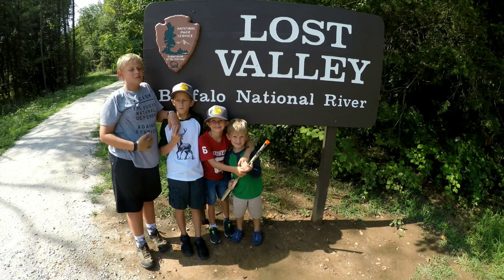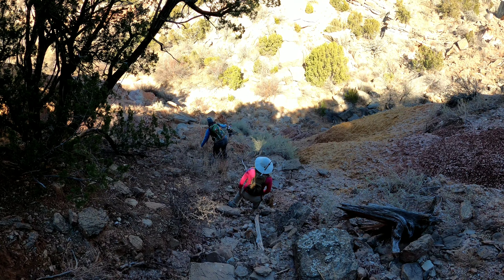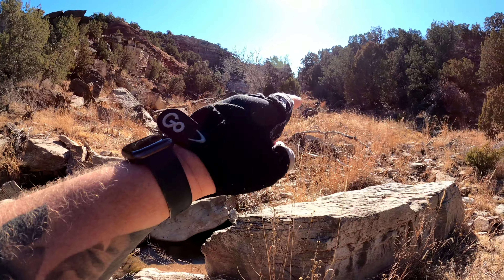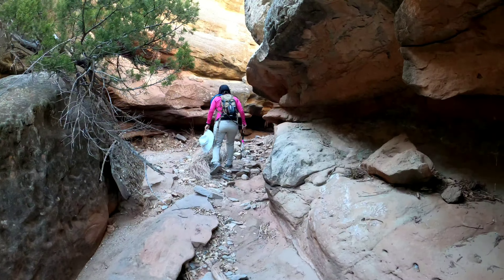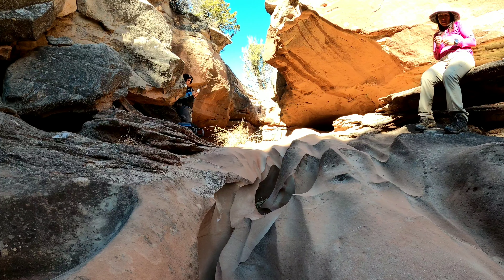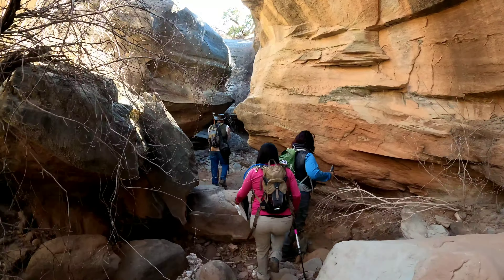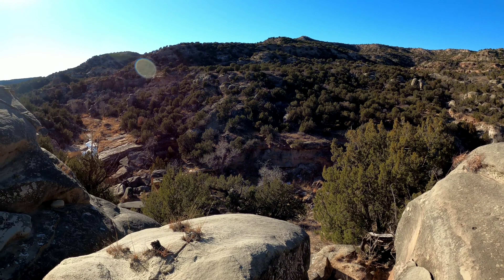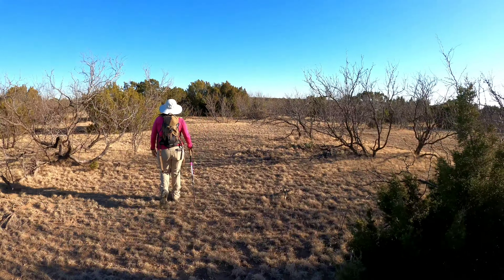Texas Slot Canyons - South Cita Narrows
Here is a video from when Bary, myself, Teri, and Alma checked out a nice narrow above South Cita Canyon.  It looked like it used to be a slot canyon at one time but it collapsed over time and became more of a "narrow."  Anyway, the weather was gorgeous and the hike was tough, as we had to bushwhack most of the path with a machete.